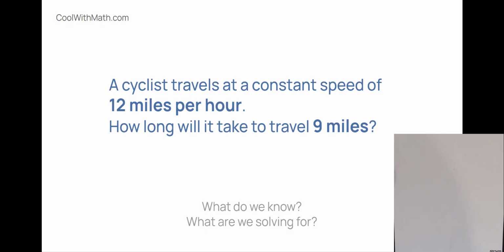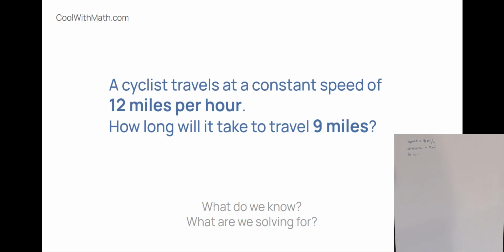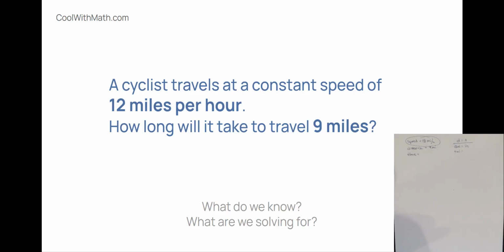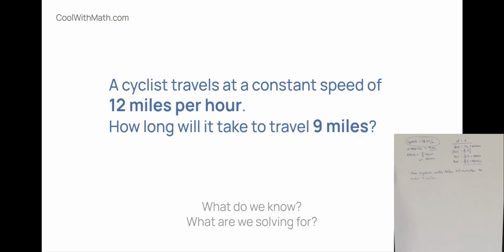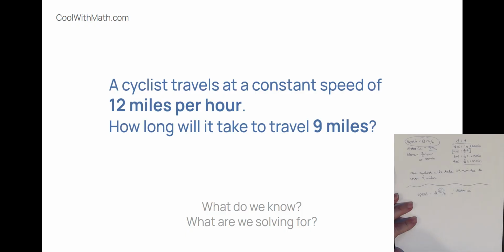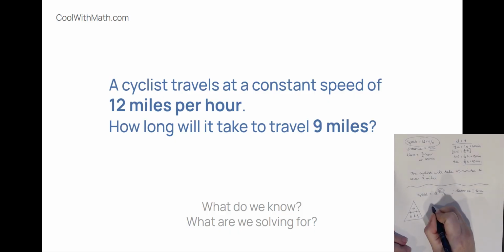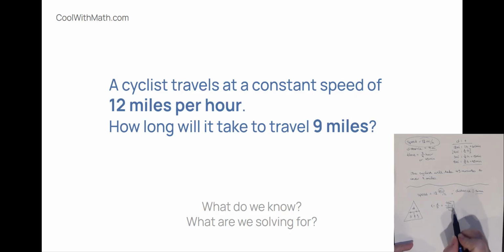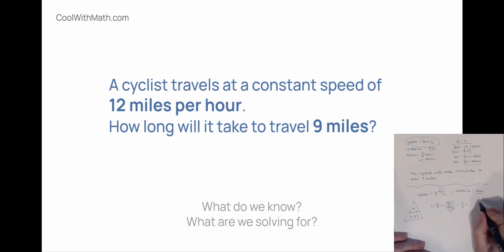How to Solve Speed Word Problems (Step-by-Step) | Distance, Rate, Time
Learn how to solve speed word problems step-by-step using a simple, clear method.

In this video, we solve a distance, rate, time problem by starting with thinking, not memorizing formulas. This approach helps students understand what’s happening instead of just plugging in numbers.

Problem:
A cyclist travels at a constant speed of 12 miles per hour.
How long will it take to travel 9 miles?

We’ll walk through:

How to organize the information
What we know vs. what we’re solving for
How to set up the calculation
How to interpret the answer

This method works for:

Distance, rate, and time problems
Word problems in grades 4–6
Students who want to actually understand math